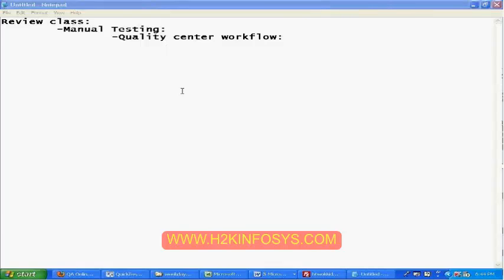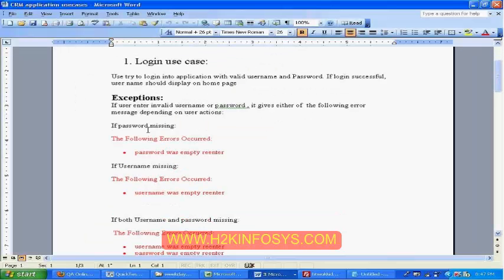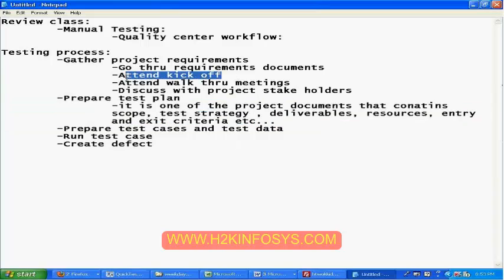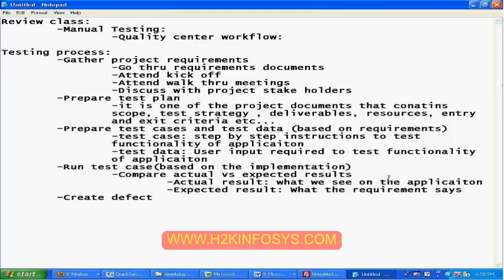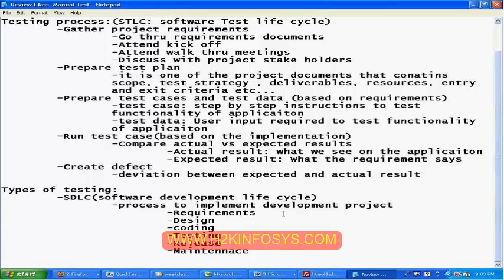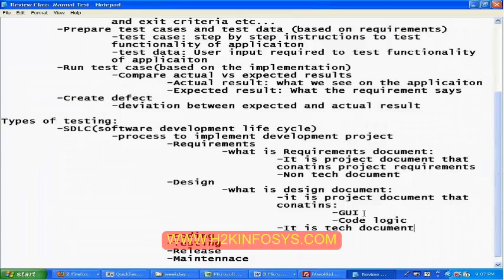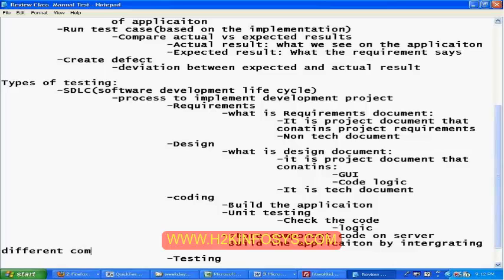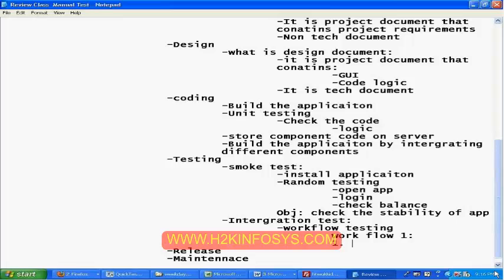Manual Testing Training | CRM Application Testing | Use Cases - QA Tutorials for Beginners